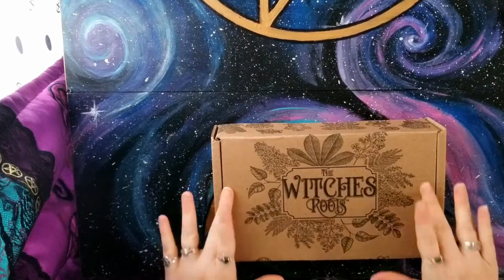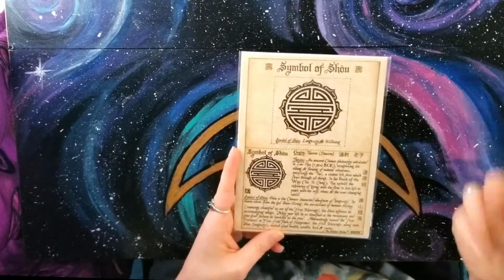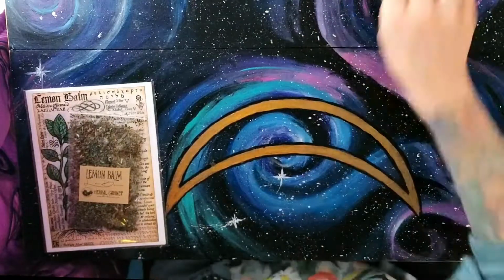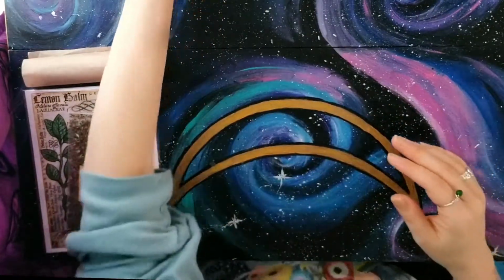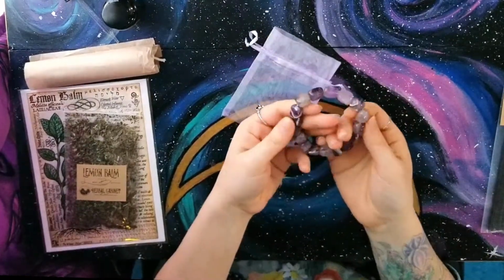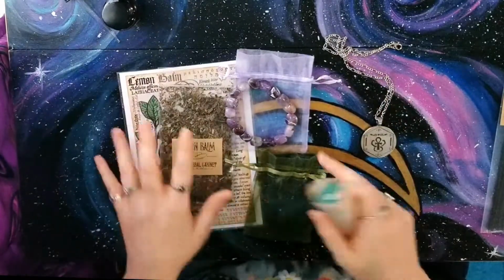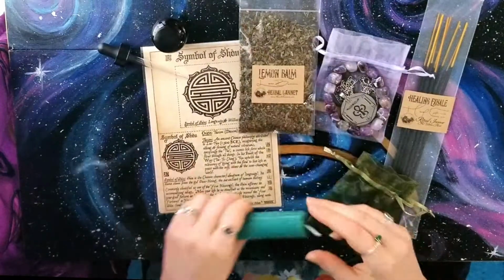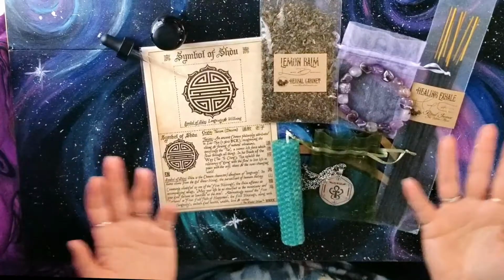The Witches Roots - January 2021 - The Stem of Health